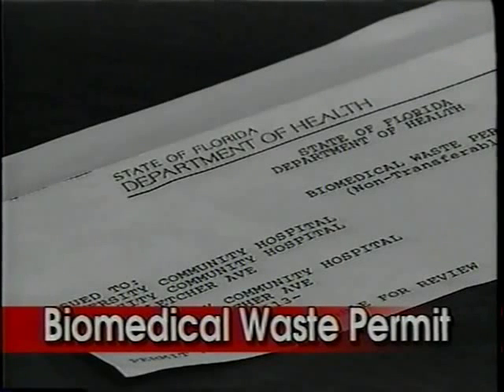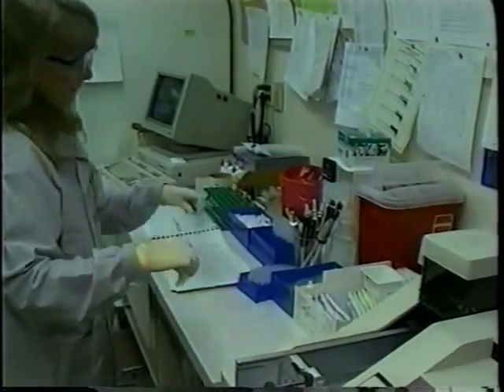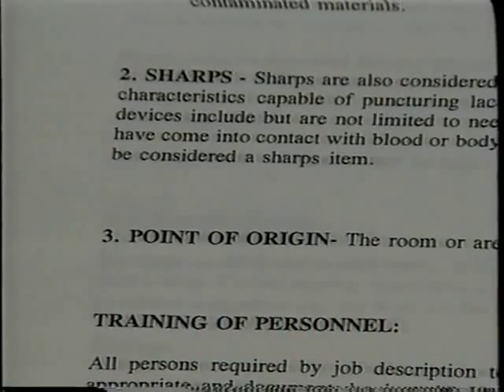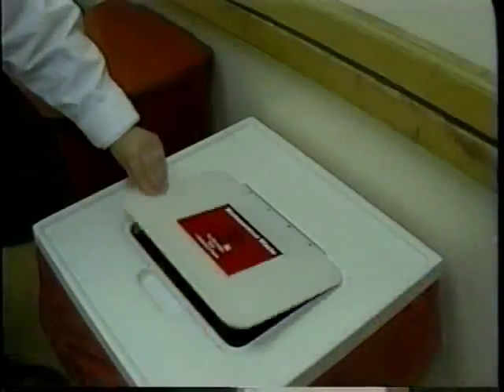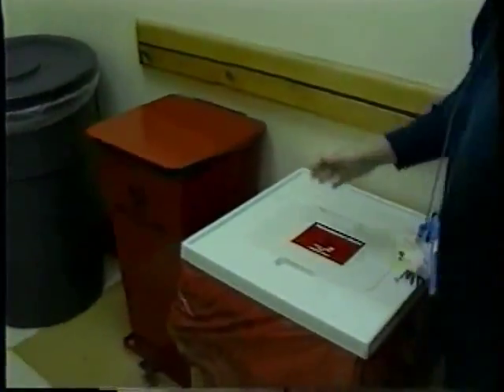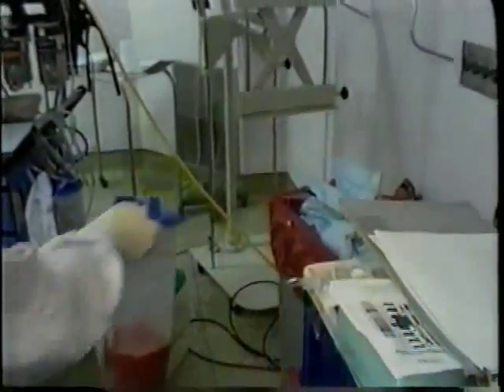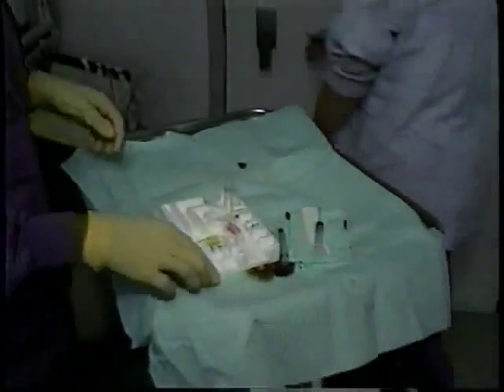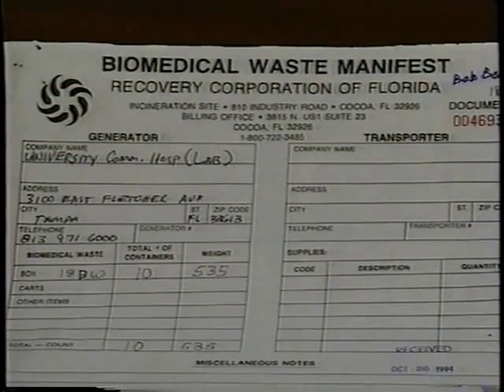Management of Biomedical Waste in Florida[3]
Policies and Procedures.

We can provide you support to your internal waste management activities and help you to find a more economic way of proceed in your daily activity in order to save money via reduction of waste generation.